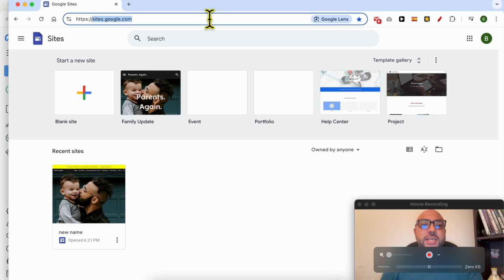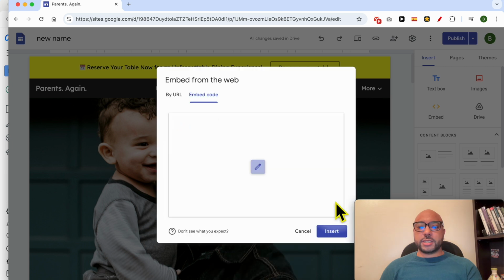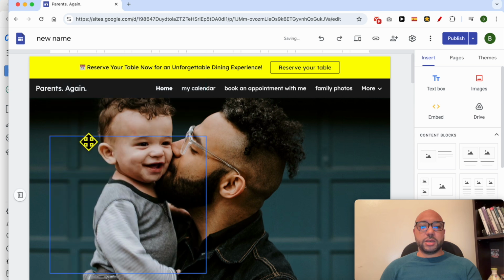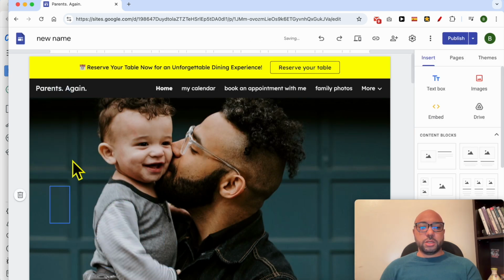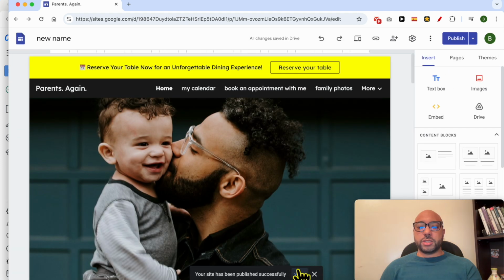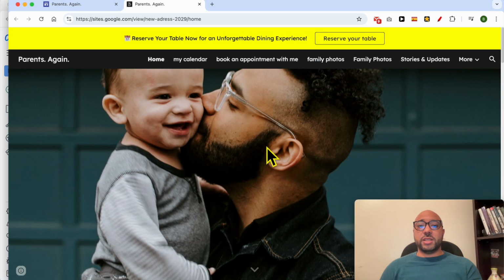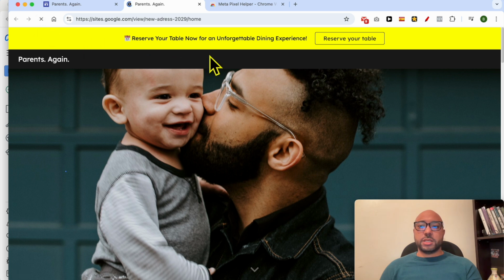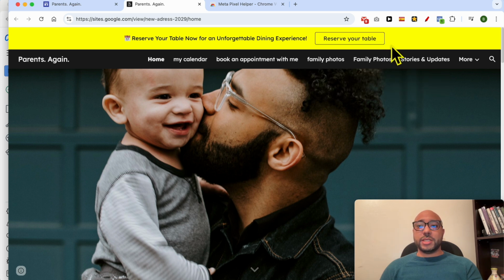How To Add Facebook Pixel To Google Sites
In this video, learn how to add Facebook Pixel to Google Sites step-by-step. Adding a Facebook Pixel to your Google Sites website is essential for tracking and optimizing your site’s performance. Watch how to install Facebook Pixel in Google Sites easily, as we guide you through the entire process, from copying your pixel code from Facebook to embedding it into your site.

We’ll show you how to paste the Facebook Pixel code in the correct location on your Google Sites header section, ensuring accurate tracking. Discover how to use the embed code feature in Google Sites, test the installation with a Chrome extension, and ensure everything works smoothly.

Learn how to track your site’s activity using Facebook Pixel and gain valuable insights into your website’s visitors. This process can help enhance your marketing campaigns and optimize the performance of your website.

If you want to master Google Sites, enroll in my free course today and start building your website with advanced features!